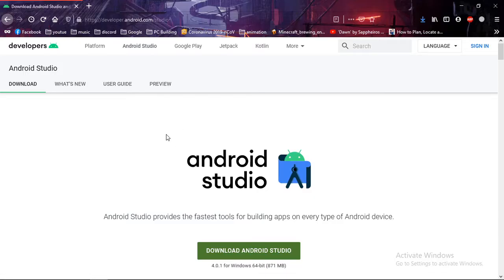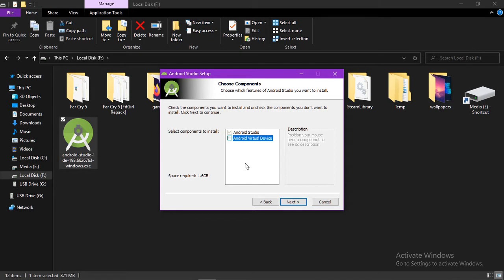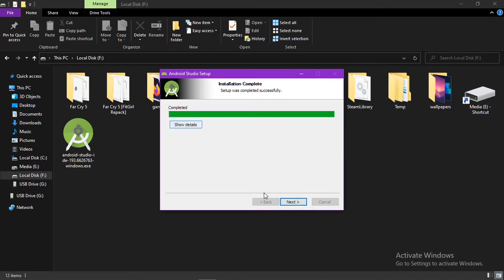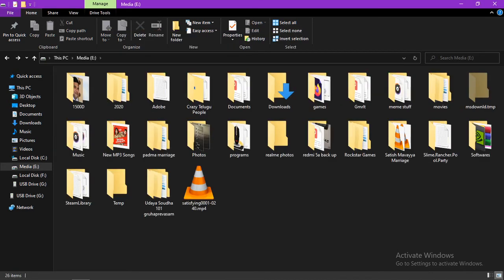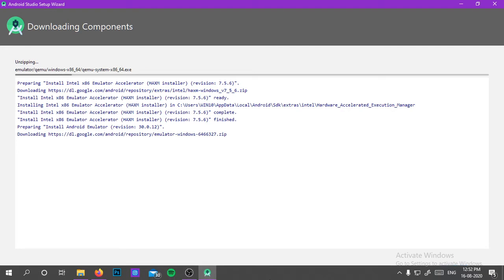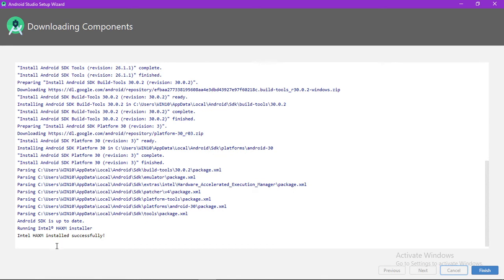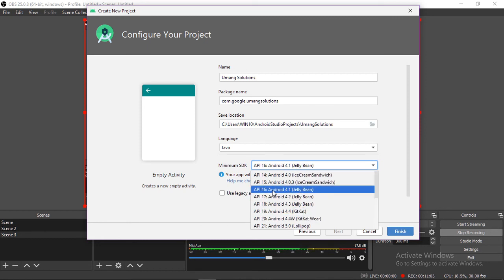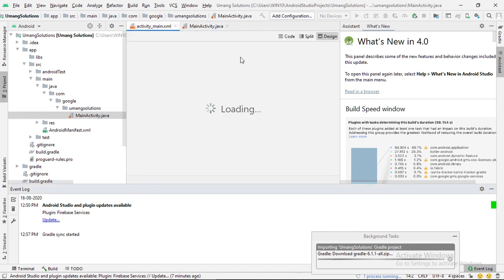Android Studio Installation | AAD Workshop | Umang Solutions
Hello Viewers,

We have showed you here how to Install Android Studio in this Tutorial/

You can watch the Android App Development Videos in  our Playlist.